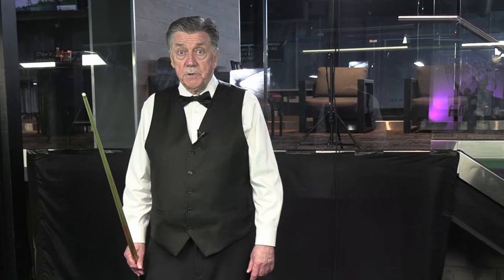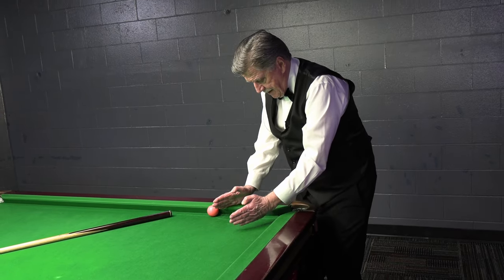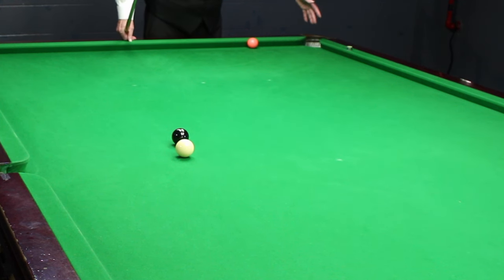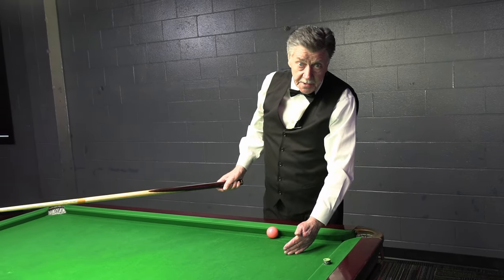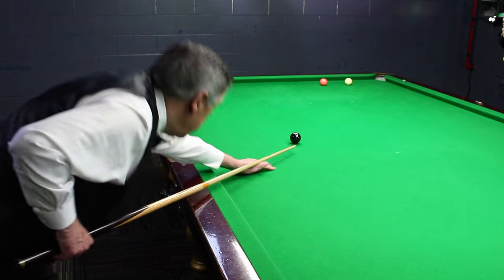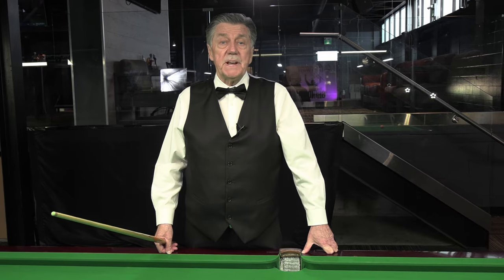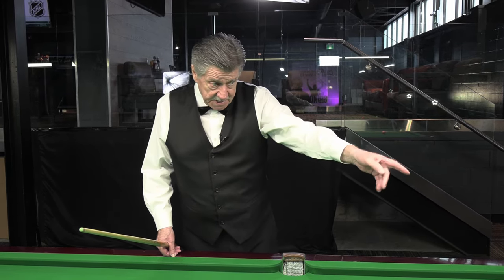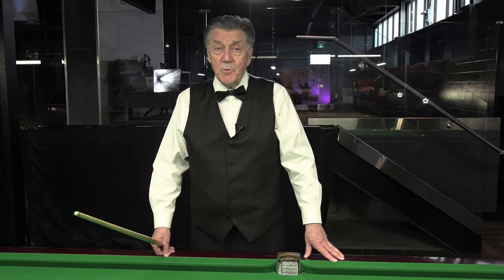How to Play a One Cushion Snooker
Cliff Thorburn teaches his system and approach to one cushion snookers.  This involves finding a line between the cue ball and the middle of the pocket, bisecting it at right angles to the object ball, and mirror opposing that distance to locate where he wants to hit the cushion.

Cliff says that although his technique may seem somewhat unorthodox, it is foolproof once mastered and should eliminate the guess work for snooker players in this situation moving forward.  It is an important part of the game and one you may be faced with at a critical point in a match.